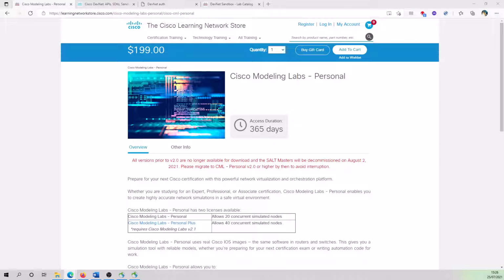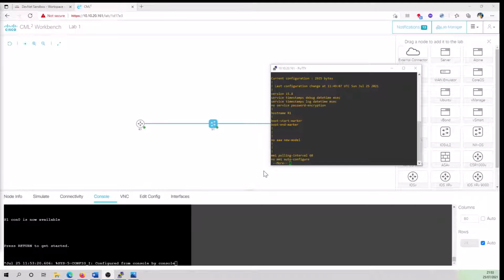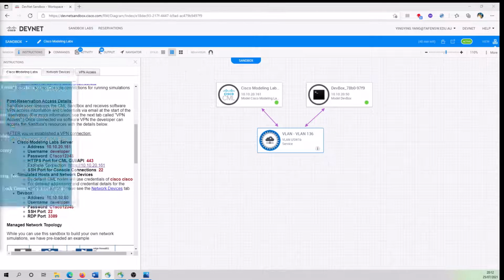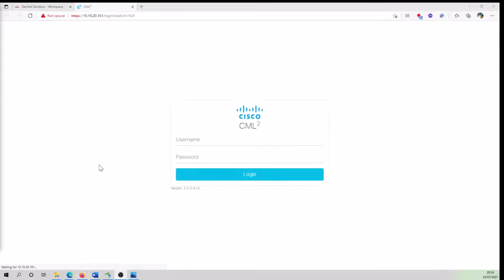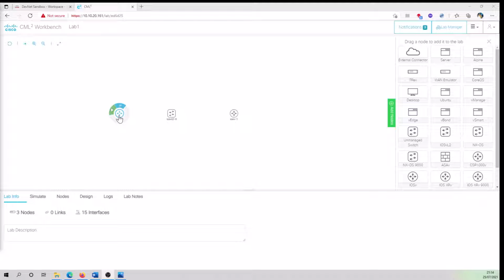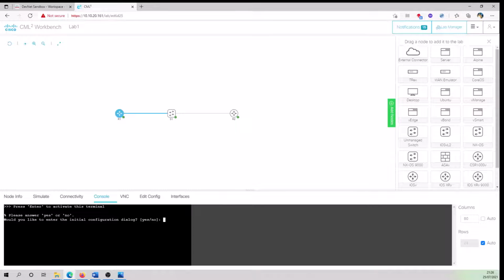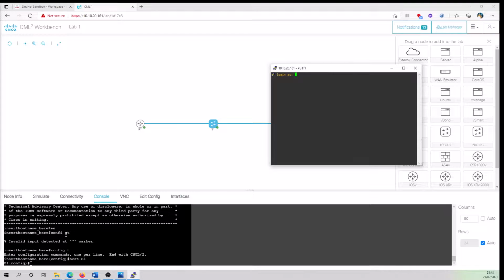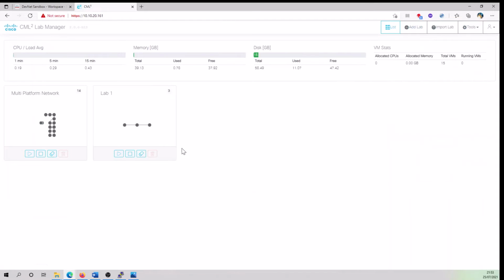Free Cisco Virtual Lab-CML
This video shows you free access to Cisco Modeling Labs through DevNet Sandbox.